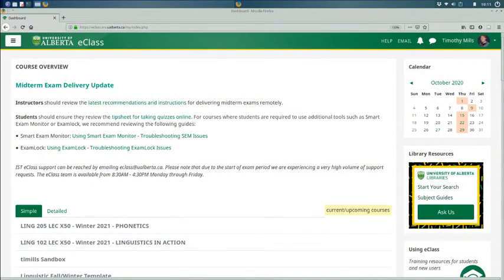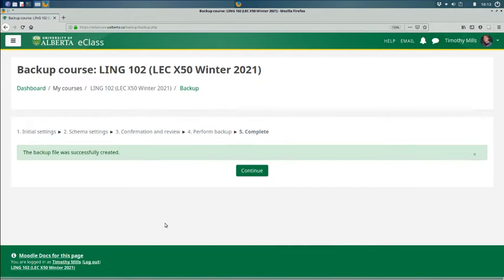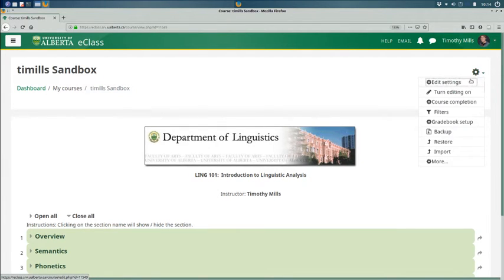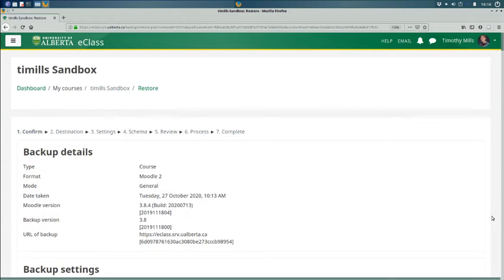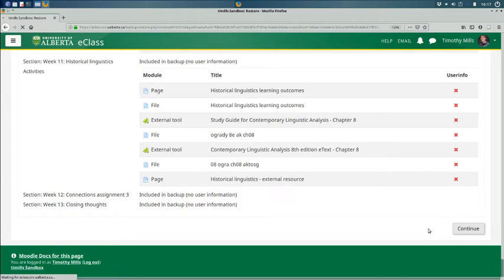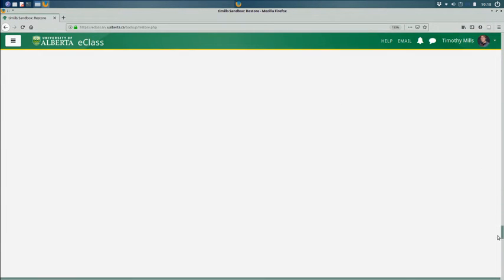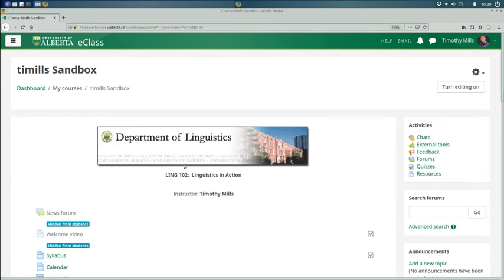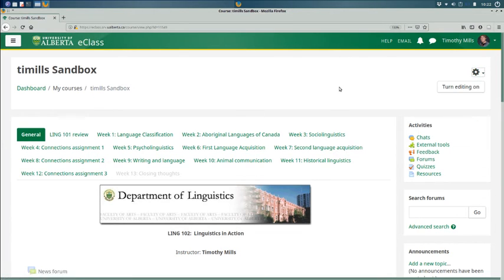Using the Sandbox to test changes to an eClass page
This video is for instructors at the University of Alberta.
If you want to make changes to an eClass page during the semester, the process outlined here will help you avoid disrupting the student experience in the process.

For information on how to create a Sandbox, try this KnowledgeBase article